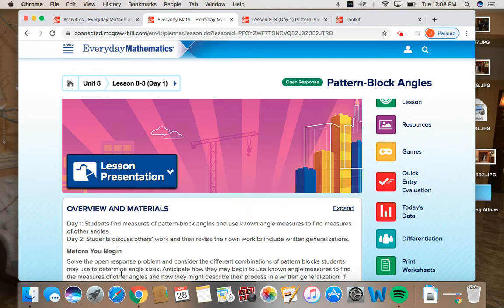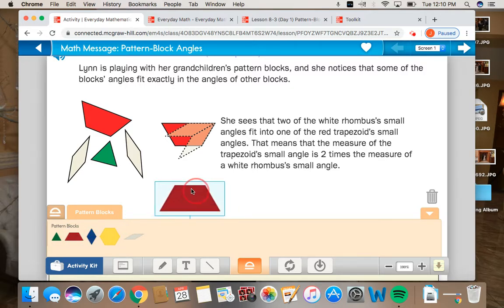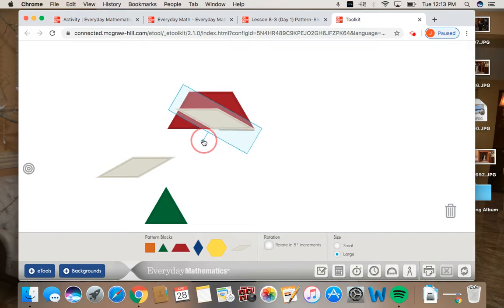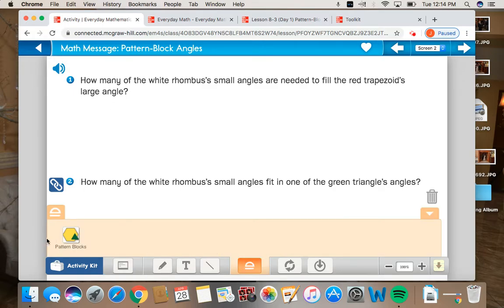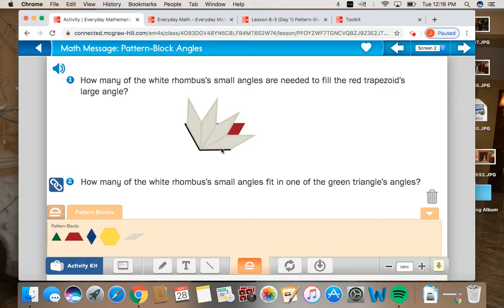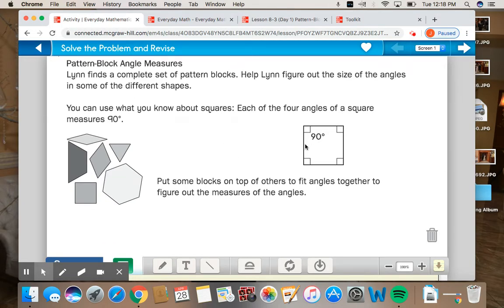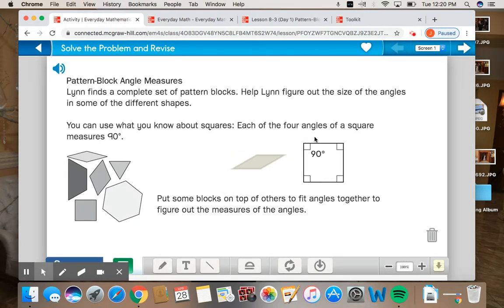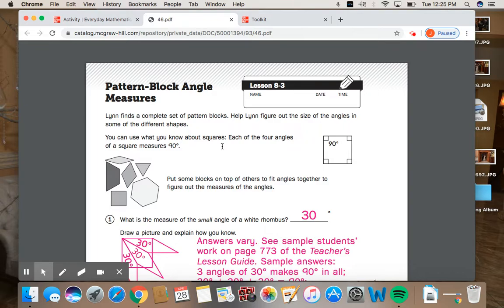EM Lesson 8.3 (Day 1): Apr 28, 2020 12:25 PM